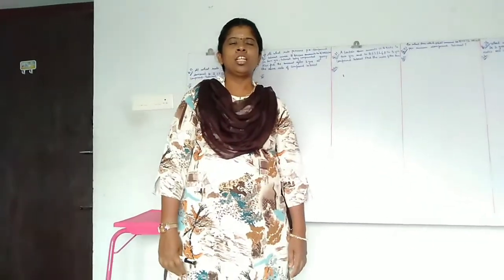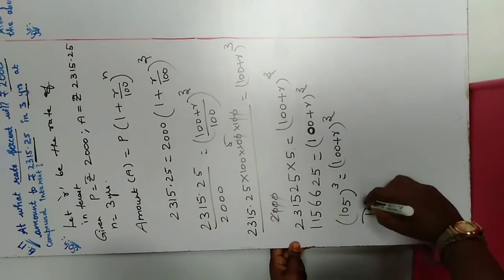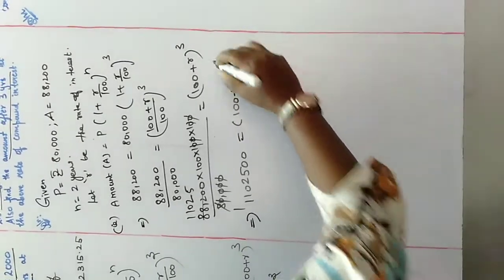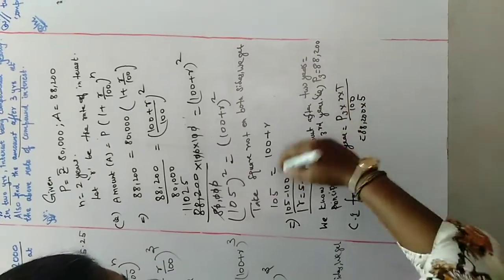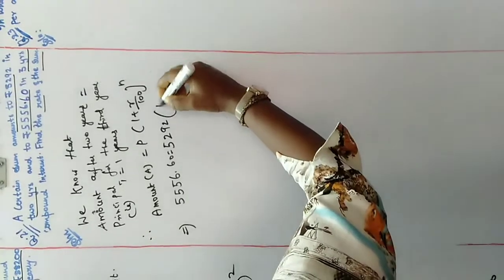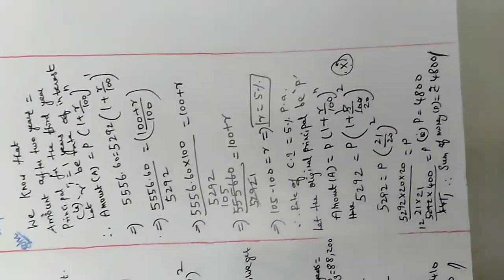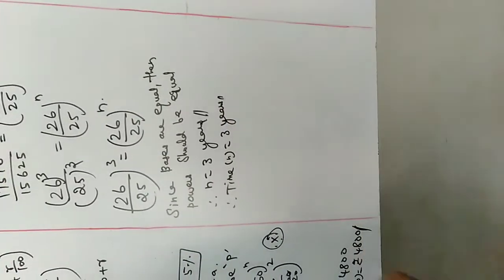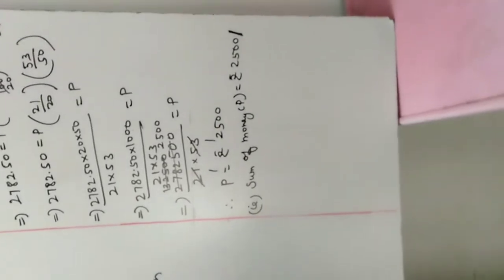9th ICSE MATHEMATICS Ch:2, Ex:2.2(sum no. 17,20,21,23 &26)